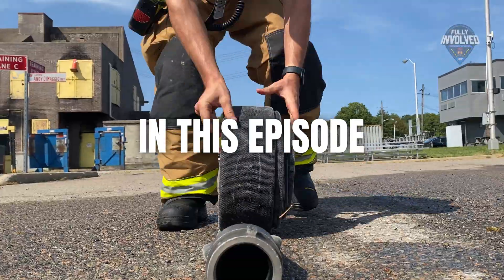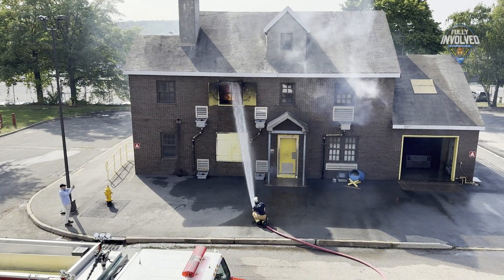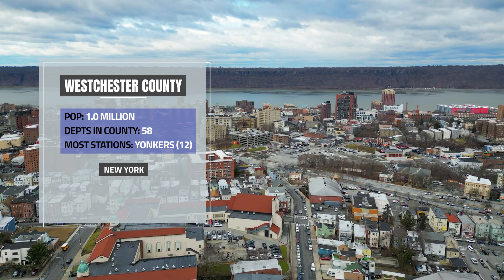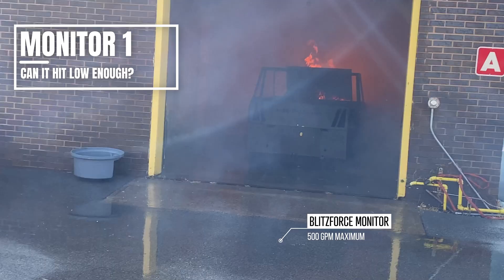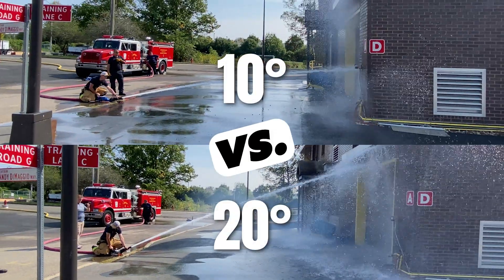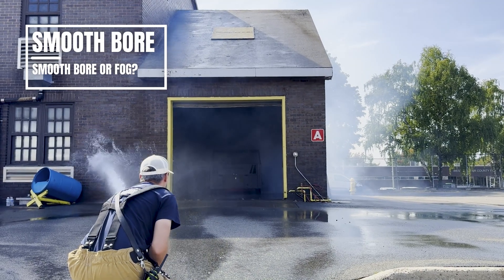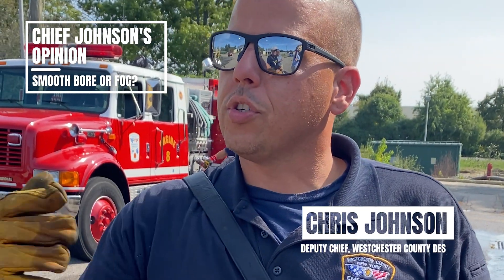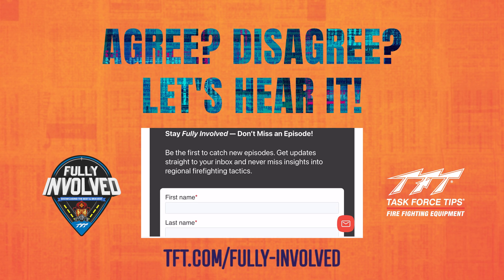Put Out Garage Fires Faster (Ep. 2) | Fully Involved - Firefighting Tactics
🔥 Garage Fire Attack: Which Ground Monitor and Nozzle Choice puts the fire out fastest? 🚒 (Fully Involved Episode 2)

When a garage fire threatens to spread to the house, what’s your first move? In Episode 2 of Fully Involved, we’re back in Westchester County, NY, with Deputy Chief Chris Johnson to put two critical tactics to the test:

🚨 Which ground monitor can attack the fire fastest?
🚨 Smooth Bore vs. Fog Nozzle – does your choice mean the difference between control and chaos?

📍 Westchester County Fire Training Center (Valhalla, NY)
🎙️ Featuring Deputy Chief Chris Johnson

🔥 Inside This Episode:
✔️ Testing two different ground monitors for the best attack angle: BlitzFire and BlitzForce
✔️ Smooth Bore vs. Fog Nozzle – which delivers the most effective knockdown?
✔️ How do reach, penetration, and water droplet size factor into success?
✔️ The tactics Westchester County crews use when time is critical.

💬 “For a situation like this, I don’t have to be dead on. That spread, those small droplets – they’ll absorb the heat, convert to steam, and knock the fire down.” – Deputy Chief Chris Johnson

🔥 This is raw, unfiltered firefighting from the frontlines. 🚨 TFT.com/garage-fire-ny2/signup

🔥 Got a regional tactic to share? We’d love to feature your department! 🚨 TFT.com/garage-fire-ny2/tactic

0:00 Intro – Garage Fire Scenario
0:52 Westchester County Profile – Firefighting in NY
1:35 Test 1: Can Your Monitor Hit Low Enough?
3:17 Test 2: Smooth Bore vs. Fog Nozzle
3:59 Chief Johnson’s Opinion on Smooth Bore vs. Fog Nozzles

6BUUD1EIRBA9BBVW